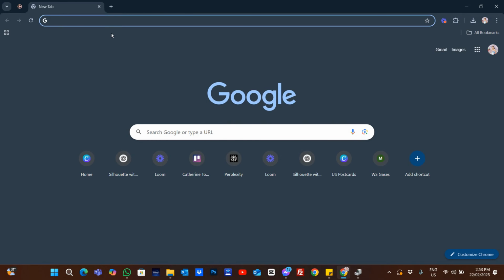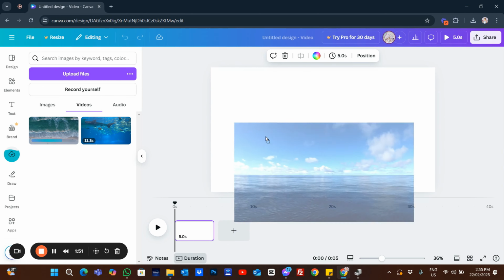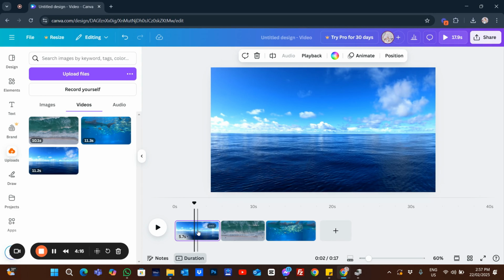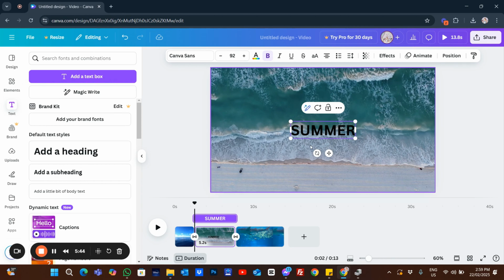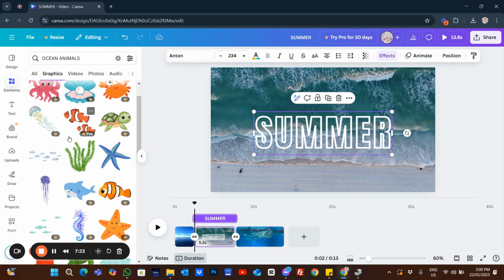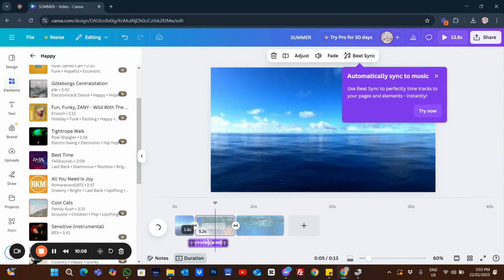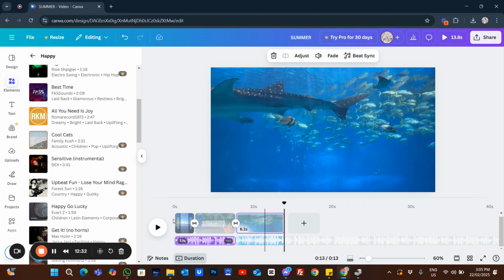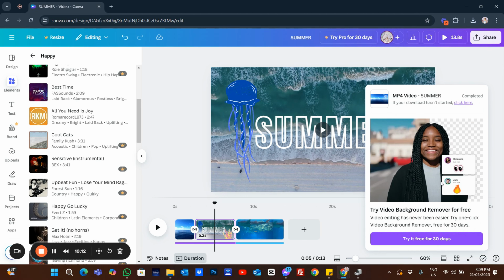How To Create Video With Music Using Canva (2026 Updated Tutorial)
Learn how to create engaging videos with music using Canva in this updated 2026 tutorial, optimizing your content creation process with ease.